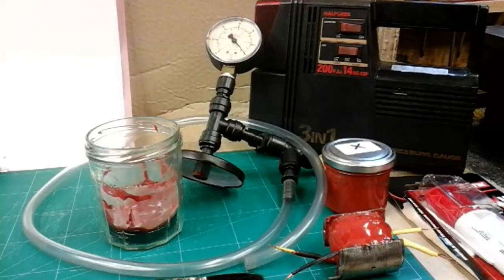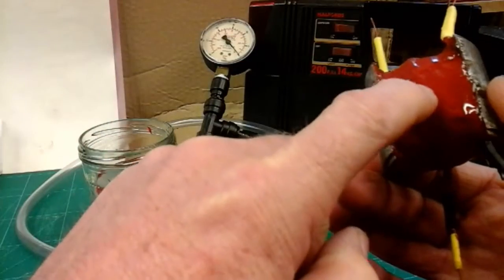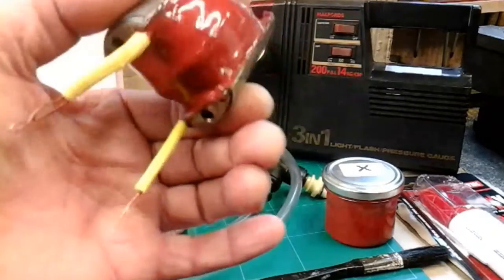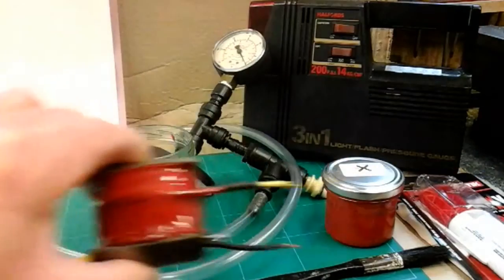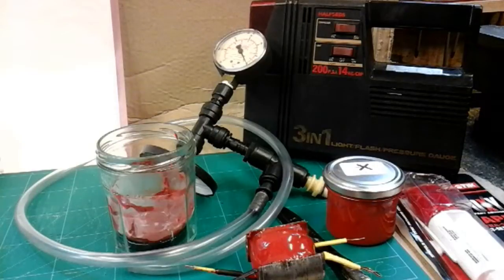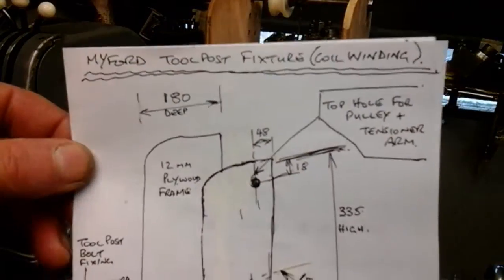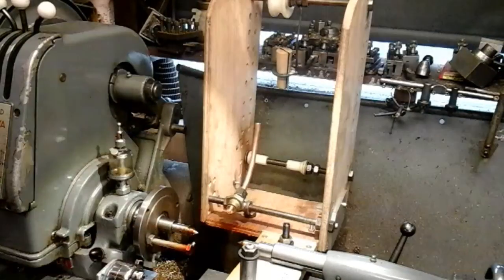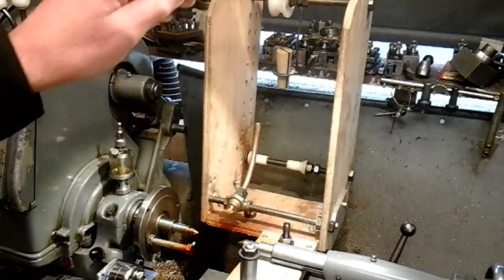How to Magneto Coil Rewind on Myford Lathe Part 8 - impregnation & coil winder " mr factotum "